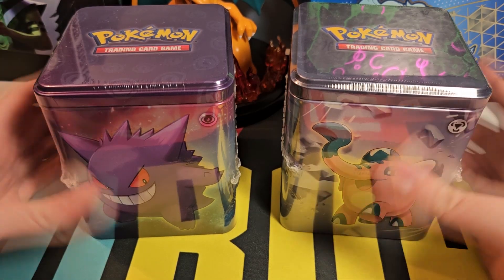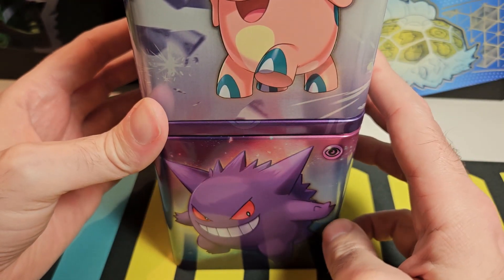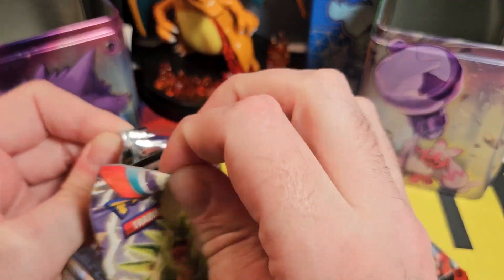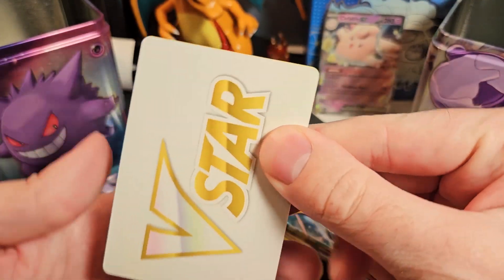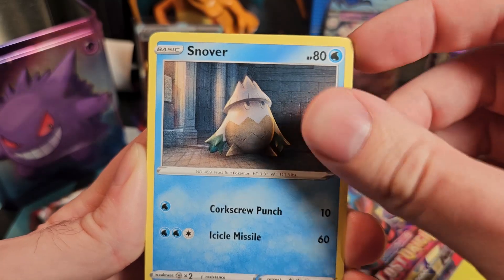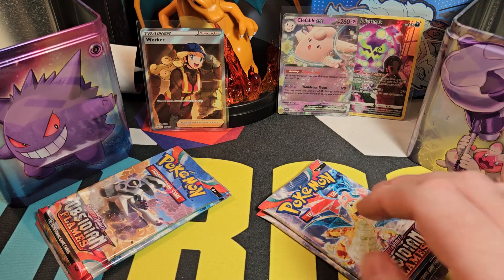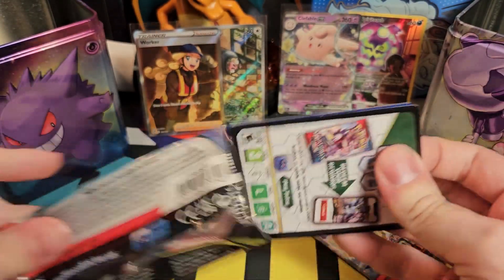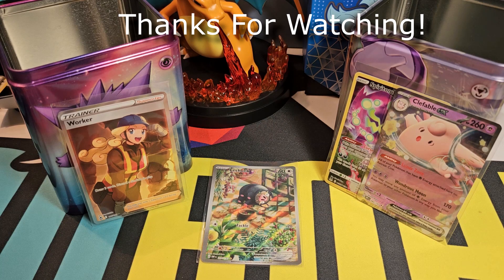Can Psychic BEAT Metal in a Pokemon Stacking Tin battle?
Unboxing 2 Pokemon Stacking Tins to see what hits we can find and which tin wins that battle!

00:00 Introduction
00:55 Opening the Stacking Tins
03:13 Booster Pack Opening
10:52 The Best Pulls
11:17 Outro